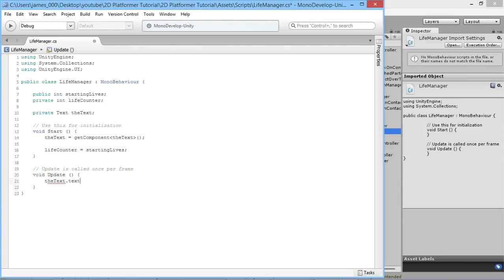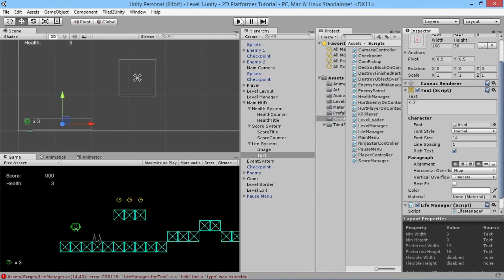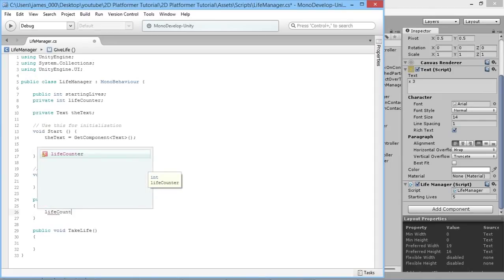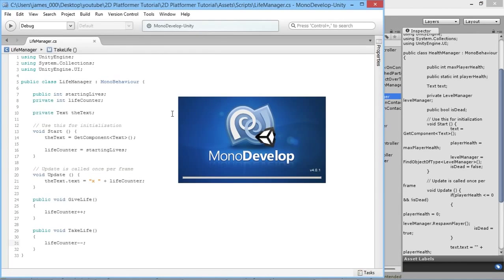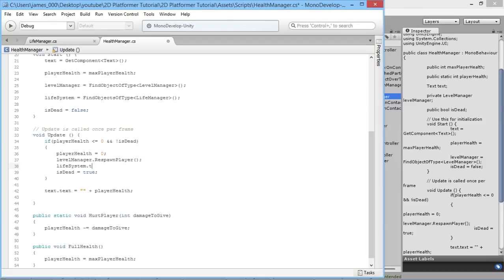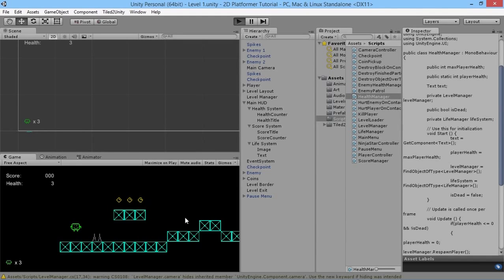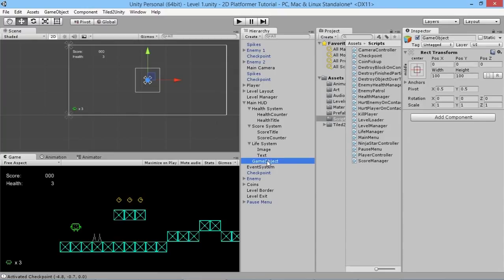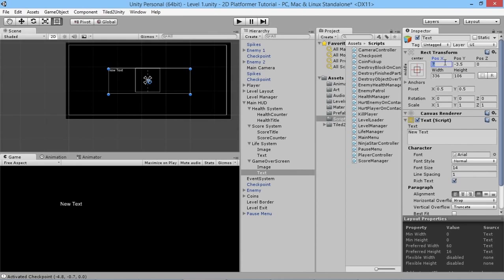Tutorial Unity2D For Beginner Lives System & Getting Extra Lives Unity2D 2